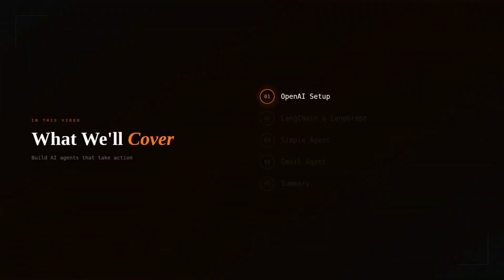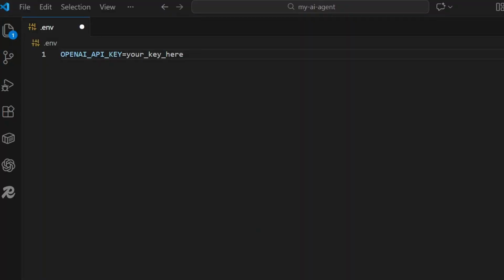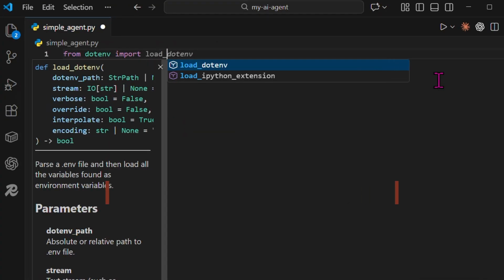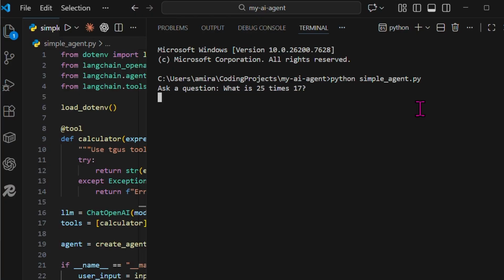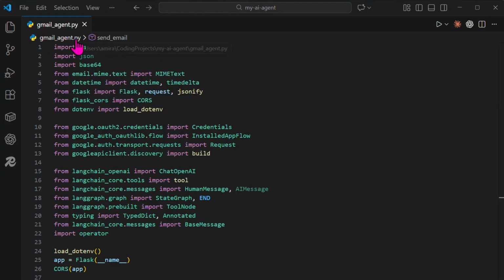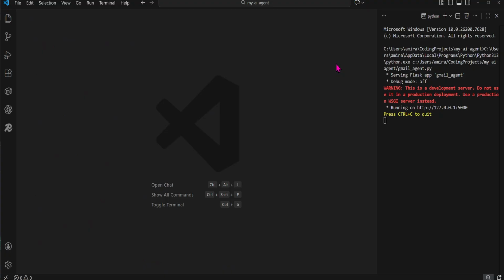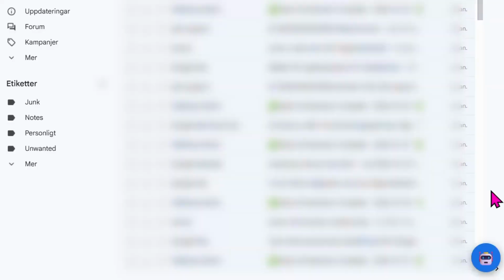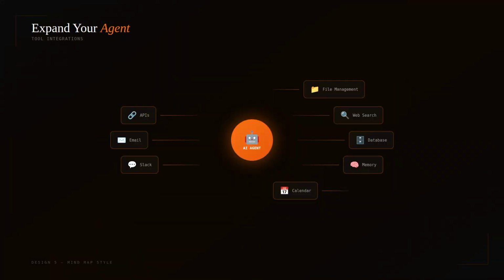I Built My Own AI Agent — Here's How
Build a real AI agent in Python that reads your emails, sends messages, and checks your calendar. Step-by-step tutorial using OpenAI and LangChain — no prior experience needed.

In this hands-on tutorial, we write Python code from scratch to create a Gmail assistant using OpenAI's API and LangChain that can summarize emails, send messages, and check your calendar.

Timestamps:
0:00 Introduction
1:24 OpenAI Account & API Key Setup
2:37 What is LangChain & LangGraph?
4:15 Building a Simple Agent
5:36 Google API Setup
6:59 Building the Gmail Agent
10:25 Summary & Next Steps

Key Insights:
✅ AI agents decide which tools to use - you define tools, they figure out when to use them
✅ LangChain connects AI to the real world; LangGraph handles complex workflows
✅ API keys are sensitive - never commit them to public repos
✅ Google OAuth setup is tedious but one-time per project

About:
I'm Amira, an interim management consultant specializing in finance, data, and strategy.